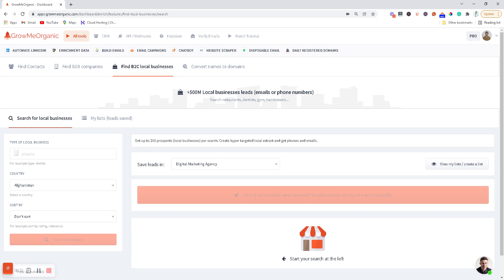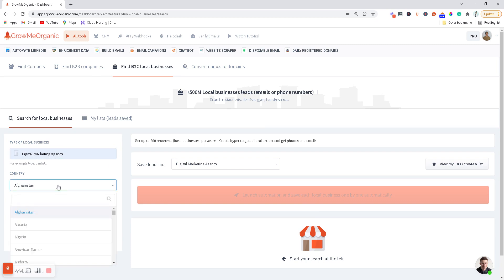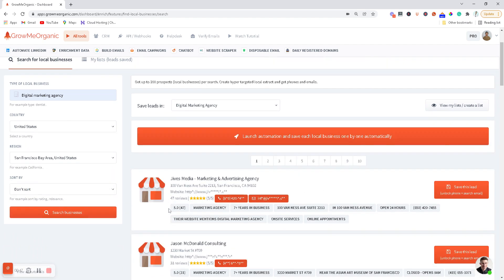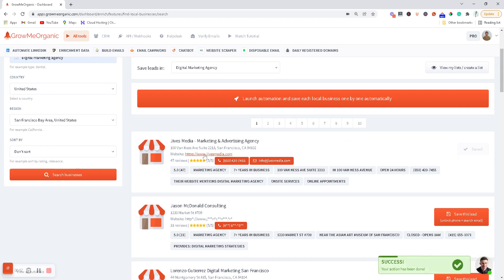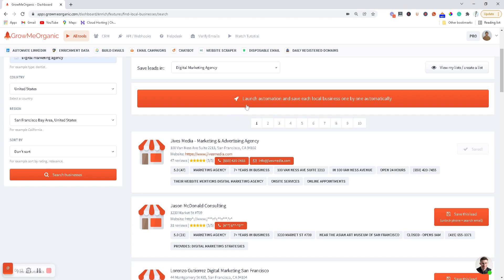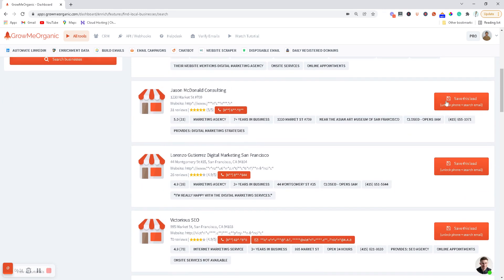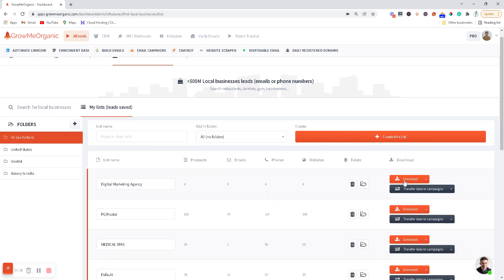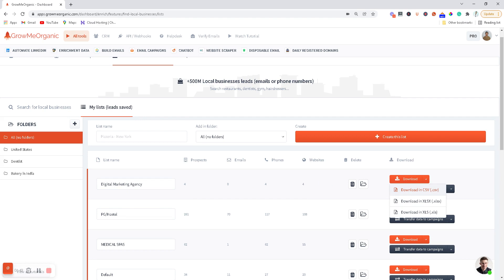Google My Business Extractor | Extract Local Business Leads with GMB Extractor | GrowMeOrganic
In this video, I've shown How to Extract Emails, Phone numbers, Websites, Social links, Addresses and even more data from local businesses listed on Google My Business.

Google My Business Extractor Tutorial